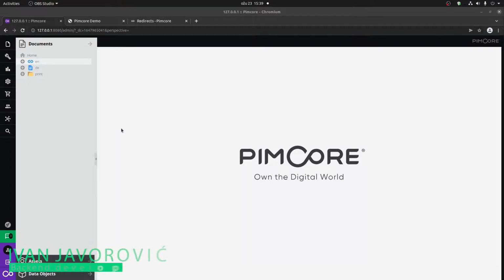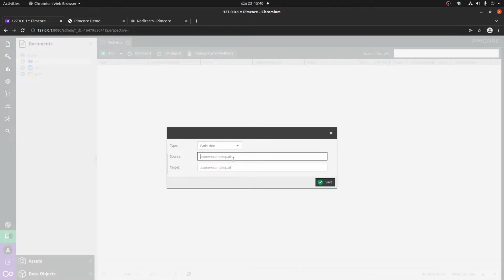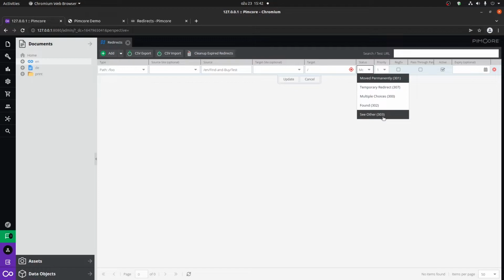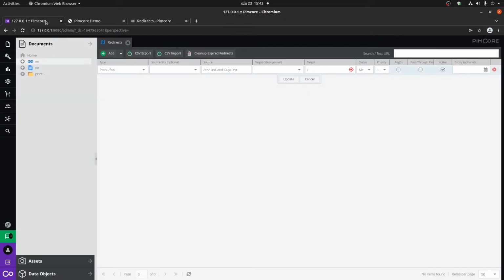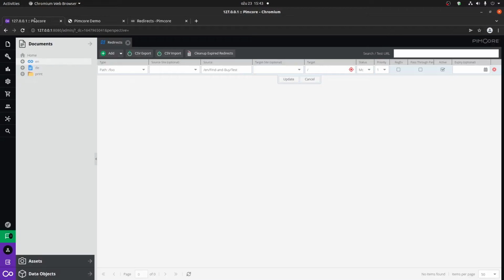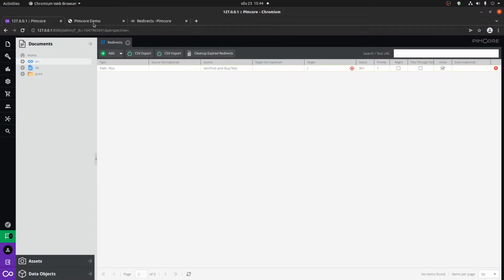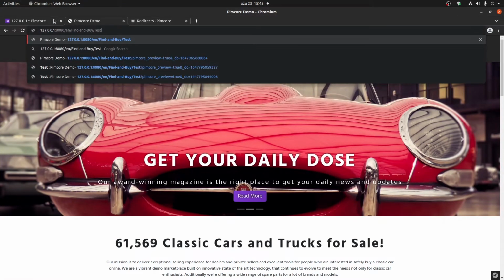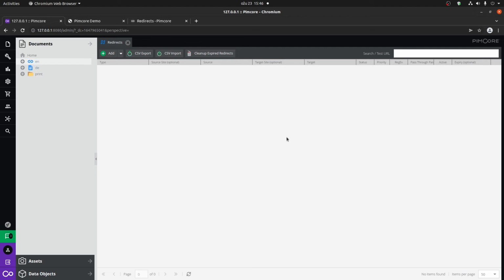Pimcore Redirects (Basics)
Showing how to use Pimcore redirects as well as real world use cases for them.